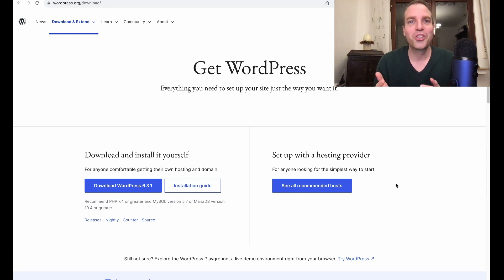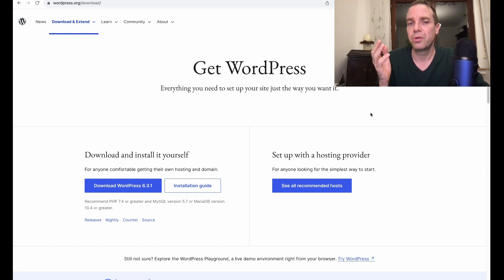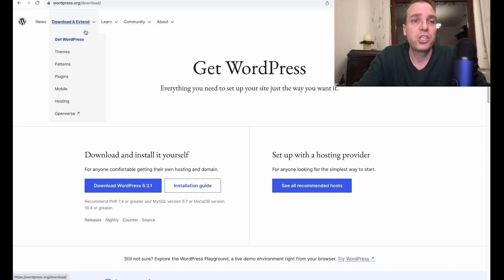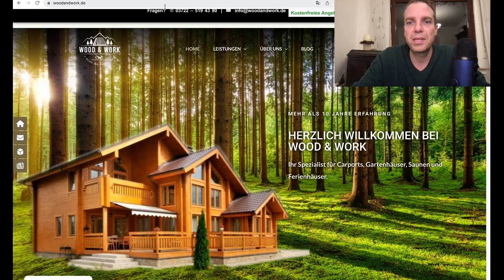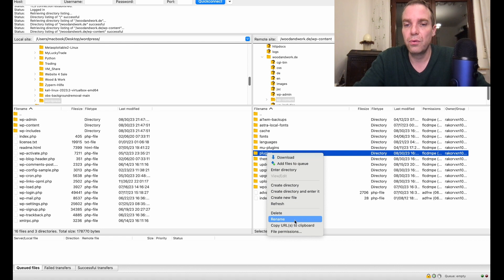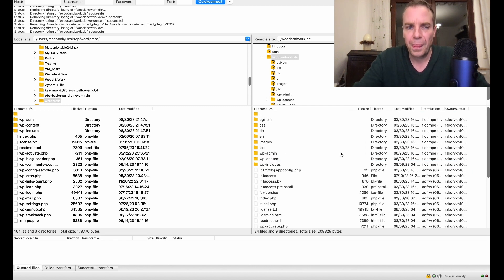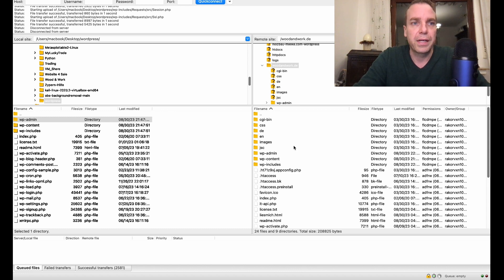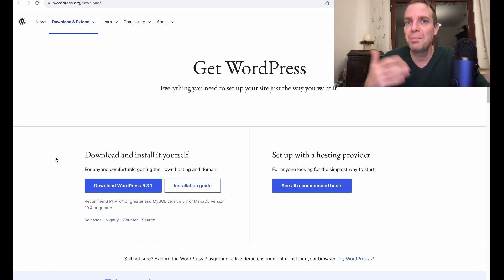How To Manually Update WordPress Via FTP - Step-By-Step Tutorial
In this video, I would like to explain to you step-by-step how to update your WordPress website manually. In this tutorial, I'll show you how to do a manual WordPress update using an FTP connection.

All you need for this tutorial is an FTP connection to your website's WordPress directory. You can use any FTP program of your choice. I use the free FTP program "FileZilla" in this video.

Now you have to create an FTP account in your hosting service/CPanel. You need the server address, the username, and a password.

★ Download the WordPress zip file and unzip it on your computer.

★ First, you have to rename the plugin folder. (From "Plugins" to "PluginsSTOP")
★ Then you have to delete the two folders "wp-includes" and "wp-admin".
★ After the two folders are deleted, you can upload the folder again.

🤗 All important files and folders are now updated!

★ Finally, you have to rename/activate the plugin folder again.

Now your WordPress installation is updated to the newest version!

Important: Don’t erase the wp-content folder, or lose important files. Also, don’t erase the wp-config file or any other files.